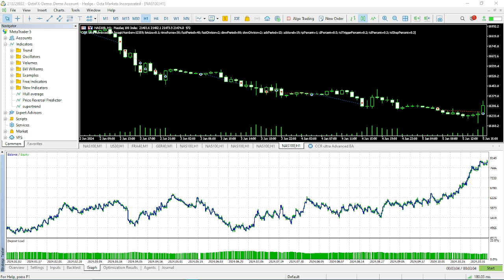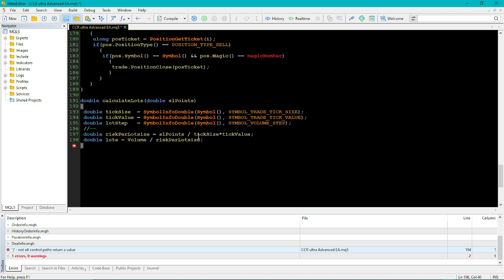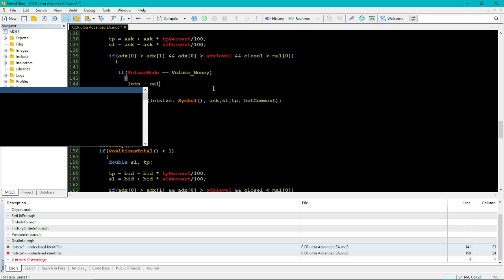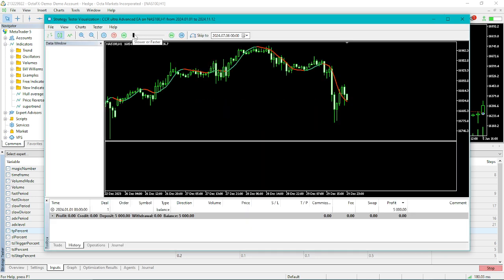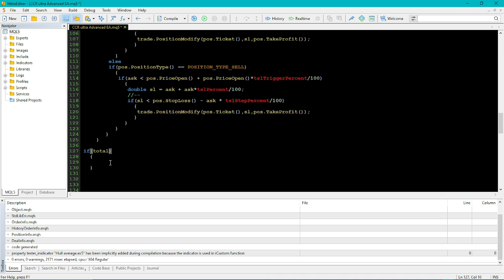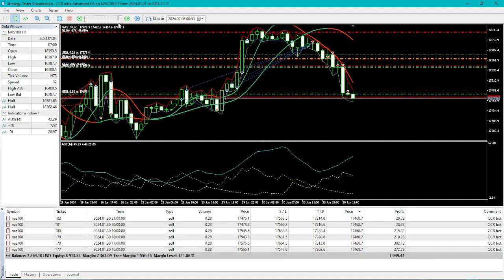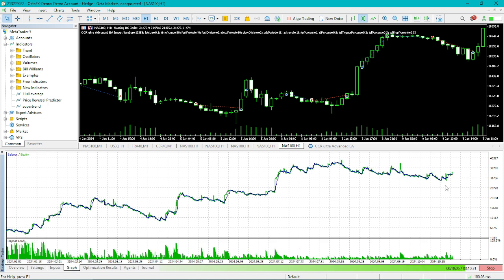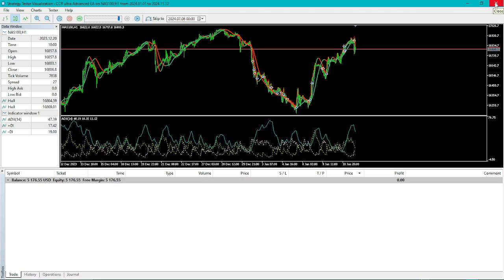Last coding tutorial of the CCR Part 4 (MQL5 tutorial)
In this video I share a couple of things that ended up making the video to be long and a bit confusing but I hope you guys do enjoy and learn something in this video.